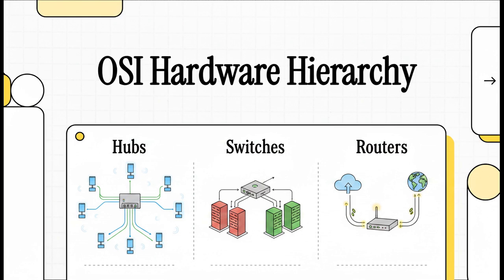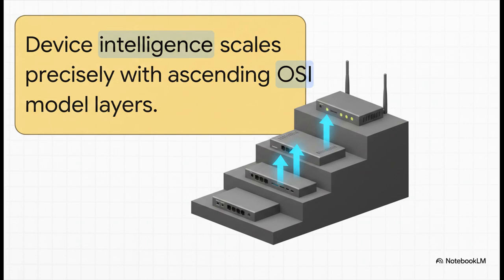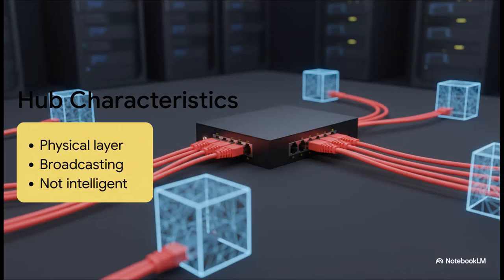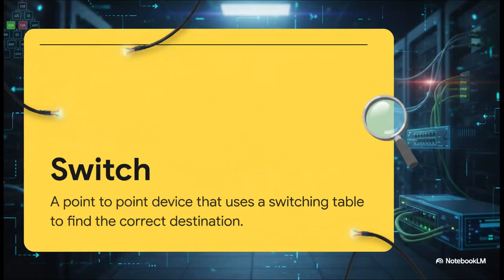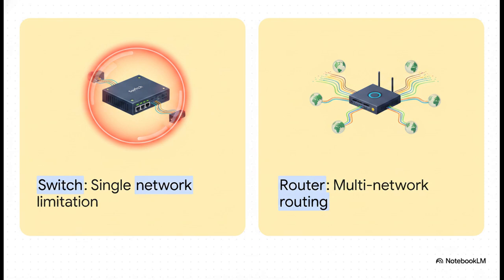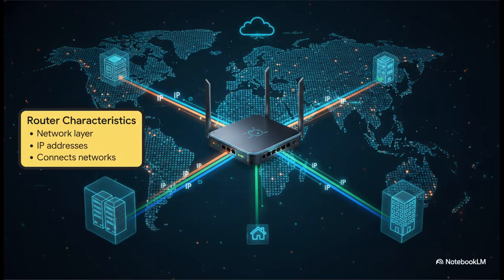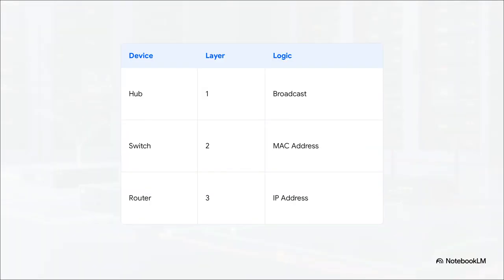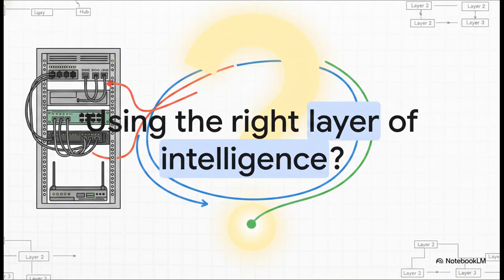Hubs,Switch,Router Comparision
Unlock the basics of networking with this clear and engaging comparison of hubs, switches, and routers.

🔹 Hubs – Simple devices that broadcast data to all connected systems.
🔹 Switches – Smarter devices that send data only to the intended recipient.
🔹 Routers – The traffic managers that connect your local network to the internet.

In this video, you’ll learn:

The function of each device

How they differ in efficiency and performance

Real-world examples of where each is used

Perfect for students, IT beginners, and tech enthusiasts who want to strengthen their networking fundamentals.